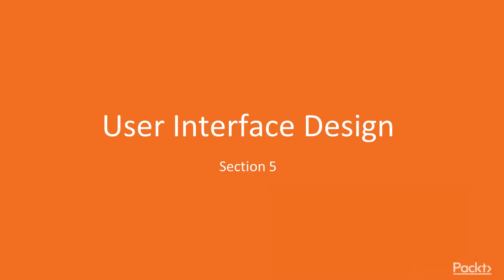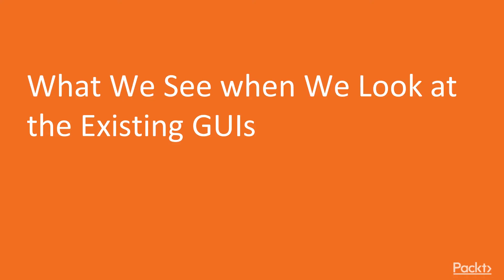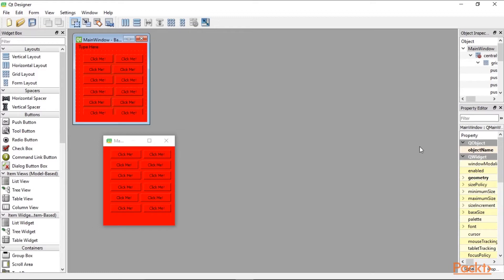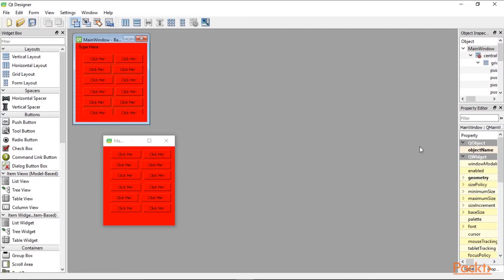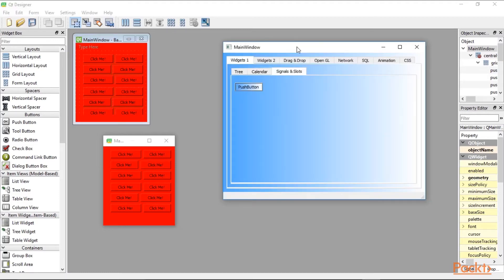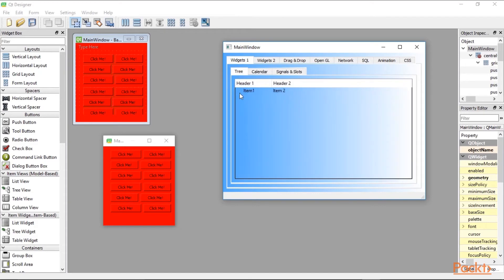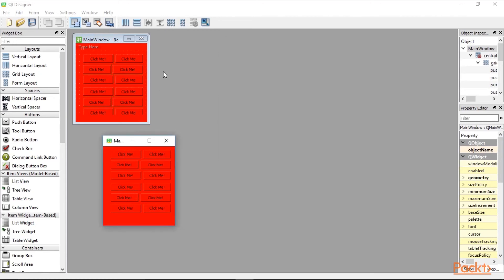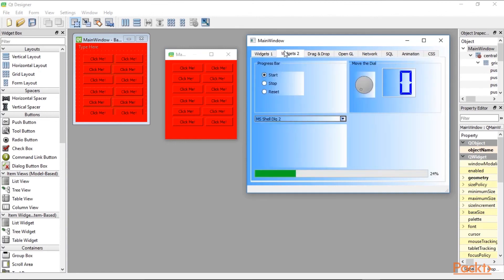Python GUI Programming Recipes using PyQt5 :What We See when We Look at Existing GUI|packtpub.com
This video aims at creating beautiful and useful GUIs.
• Look at ugly GUIs
• Understand what makes a GUI great
• Create our own great GUI